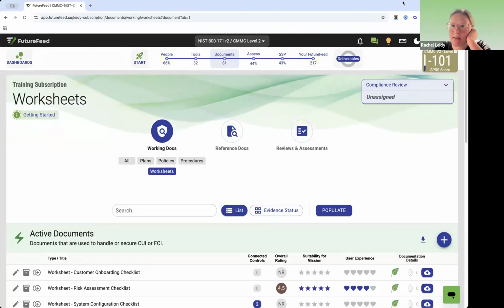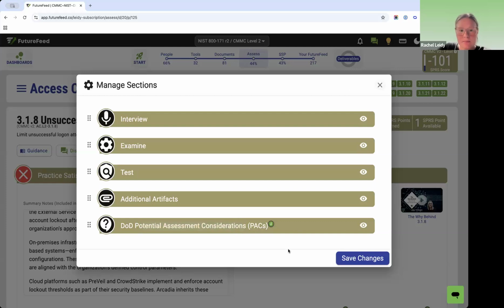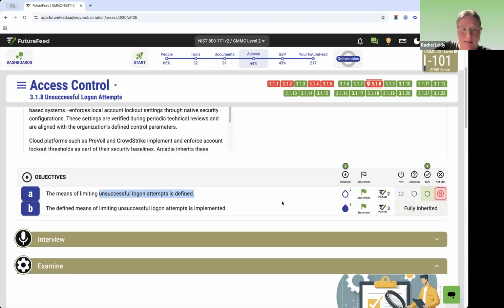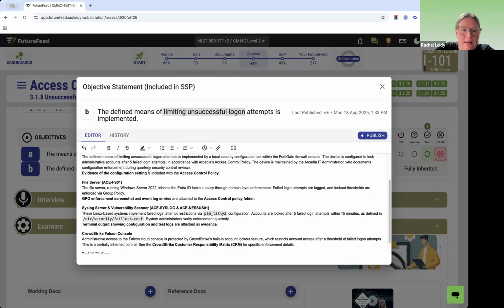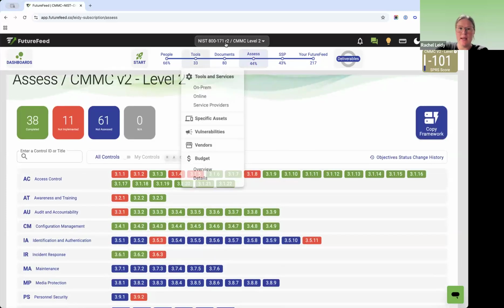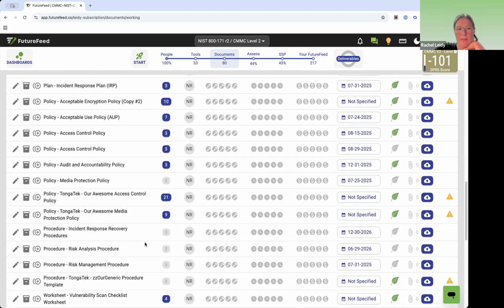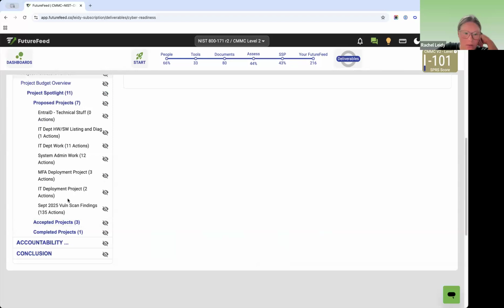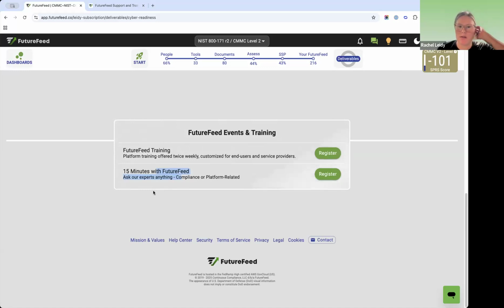FutureFeed Training TWO (End User) - 11 Sep 2025